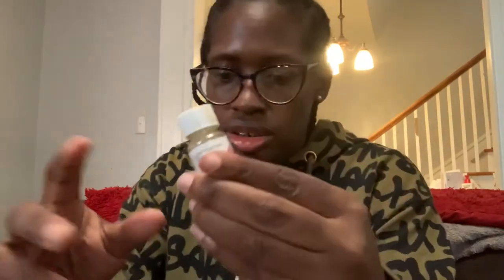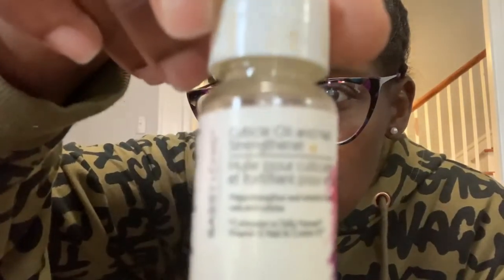Watch me do my apply my nails! I am married to the press on game! Call me Mrs. Pressons!